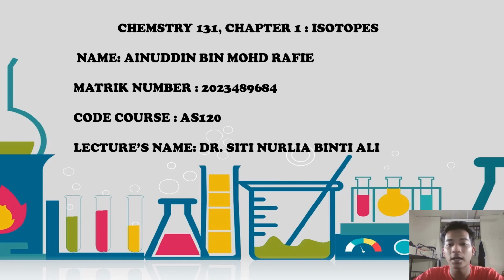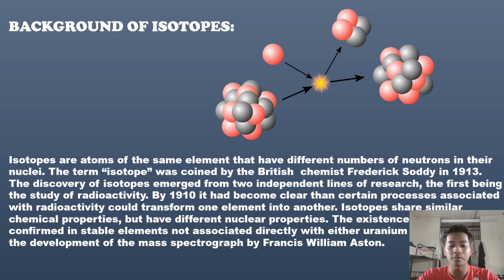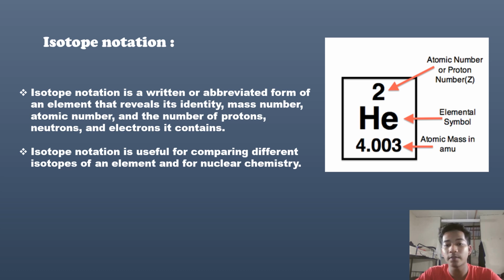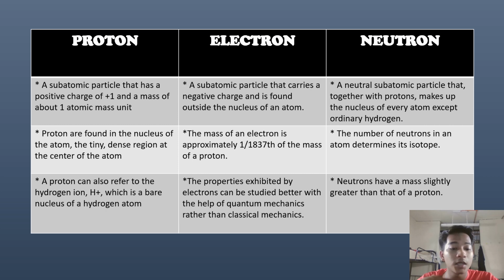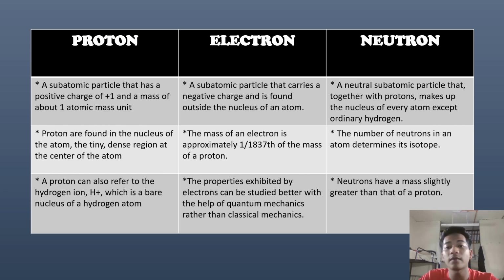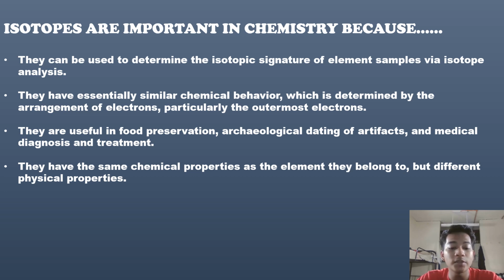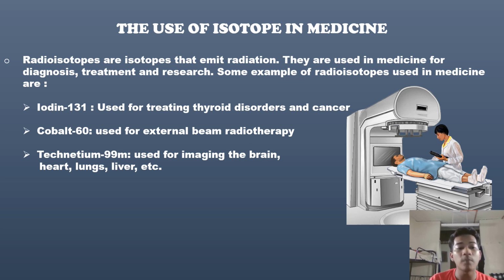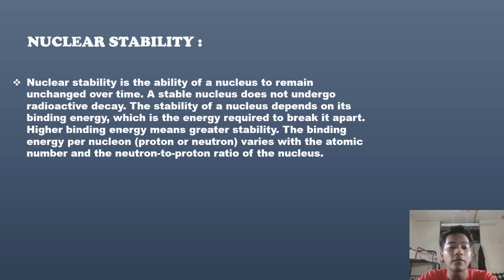VIDEO PRESENTATION AINUDDIN BIN MOHD RAFIE- CHEMISTRY 131 CHAPTER 1 (ISOTOPES)